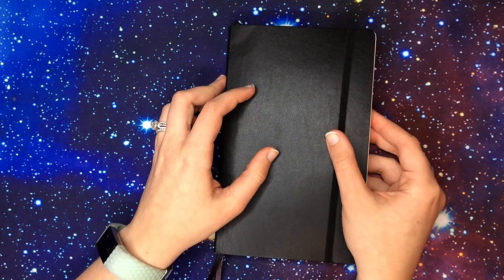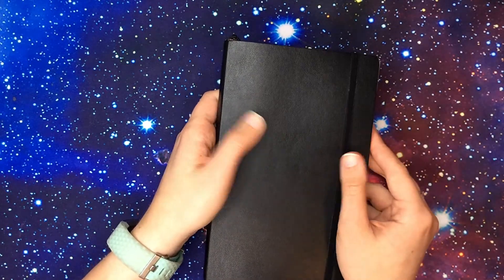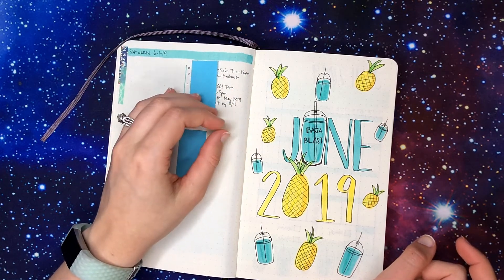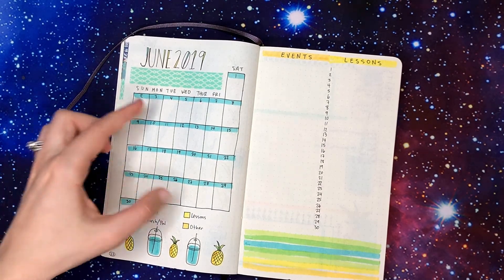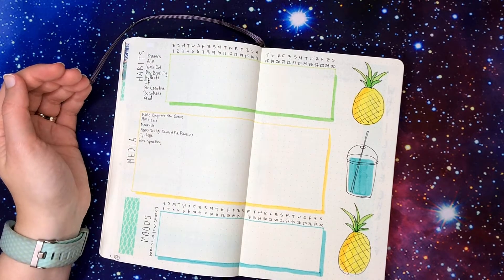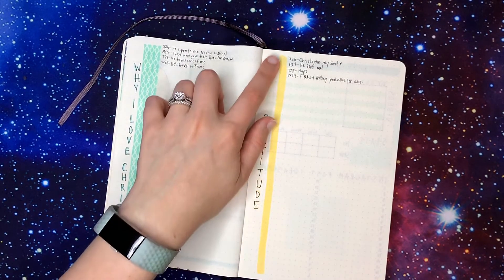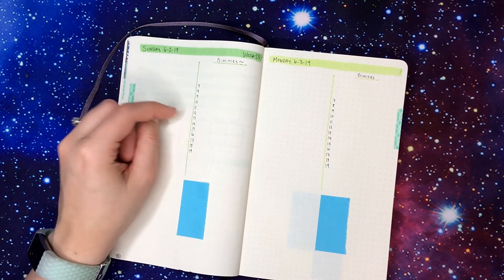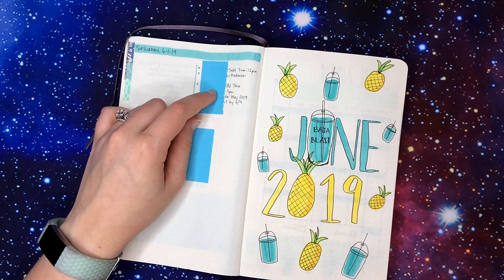June 2019 Pineapple & Baja Blast BuJo Theme // Bullet Journal Plan With Me #22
Here is my setup for June 2019! I thought it would be fun to combine my and my husband's favorite summer treats and make it into a fun theme. :)

Moleskine Classic Expanded Notebook, Soft Cover, Dotted, Black